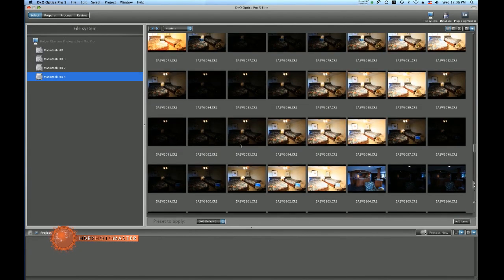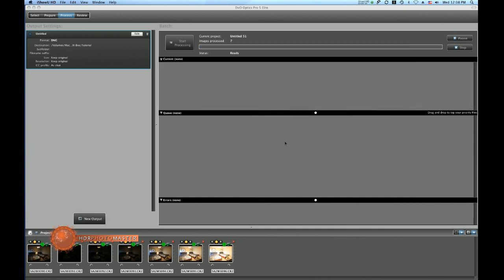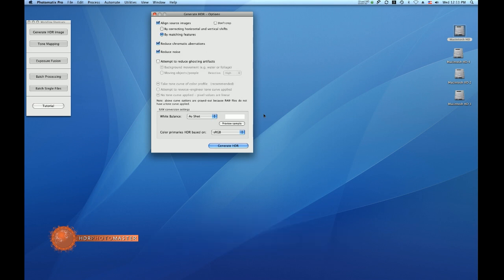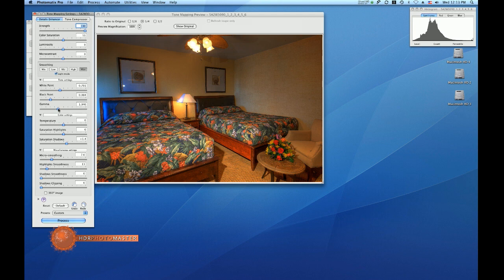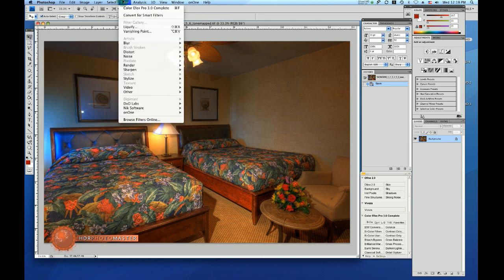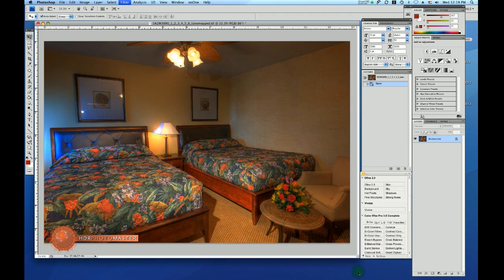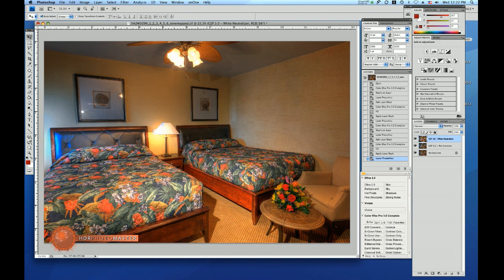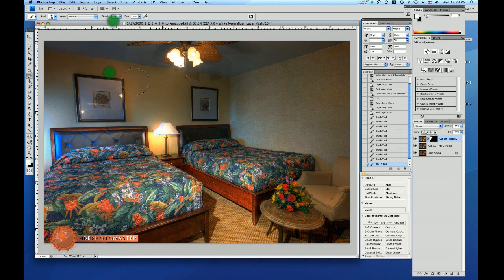HDR PHOTO Tutorial Master Class | Color Correction: Interiors | Image 1 - Part 1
Learn how to become a master in HDR photo editing. Extremely detailed. Commercially oriented. Photoshop and Photomatix software. Beginners - Intermediate - Advanced. Step by Step. NIK and OnOne plugins. Part 1 explains how to do color corrections and in interior photography. Hosted by international award-winning photographer and HDR-Master Holger Obenaus.